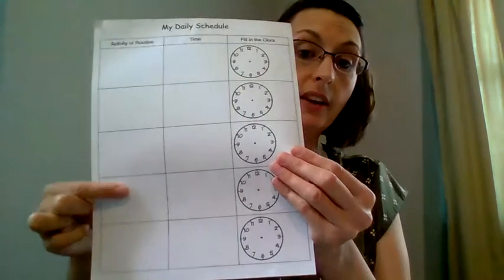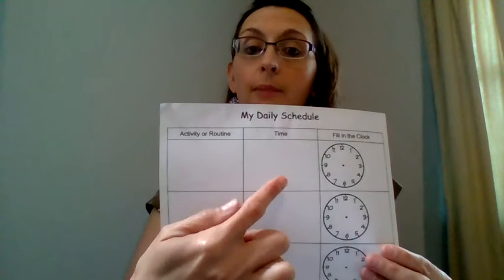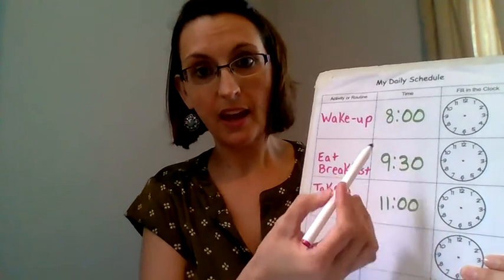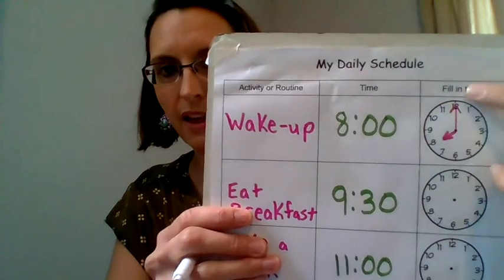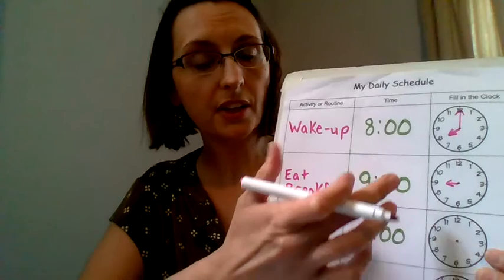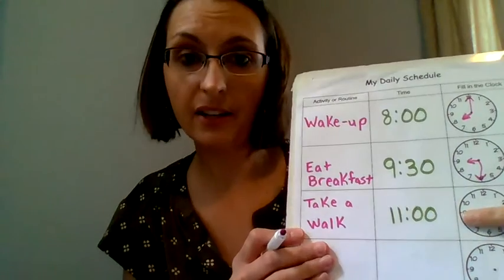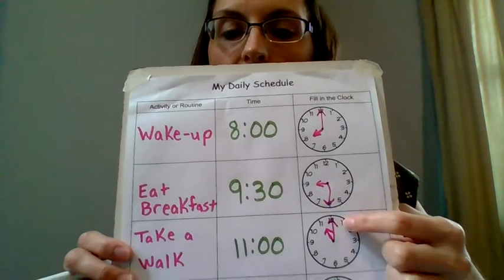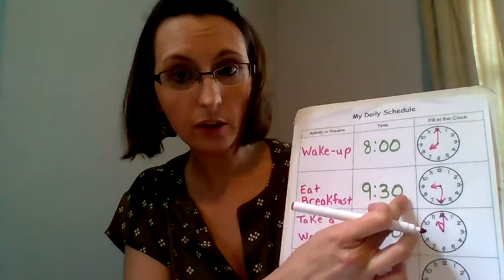My Daily Schedule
Complete at least 3 rows of the My Daily Schedule paper from your STEAM kit.  Write what activity you did (such as Eat Breakfast, Brush Teeth) and what time you did it.  Then draw the time on the clock.